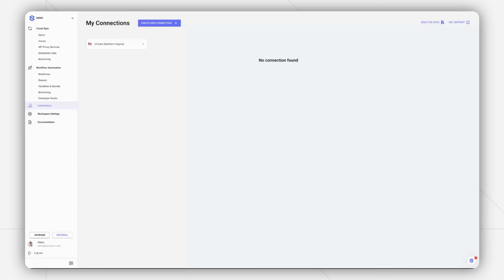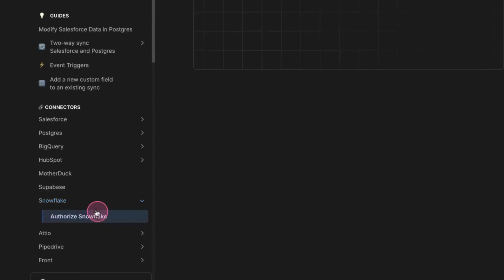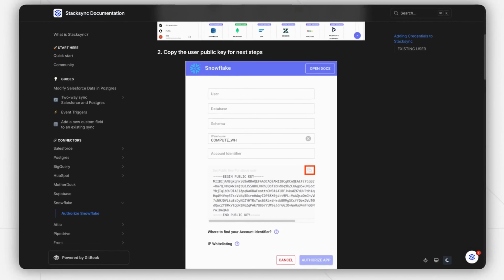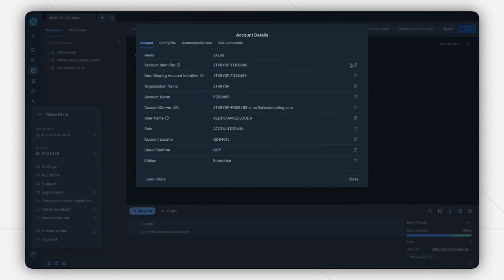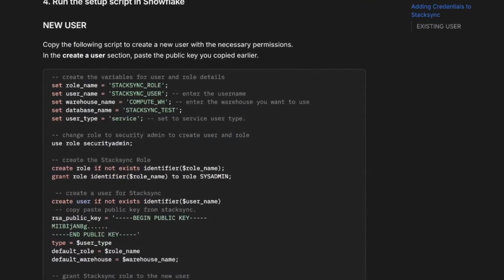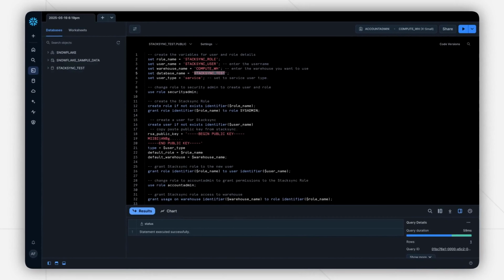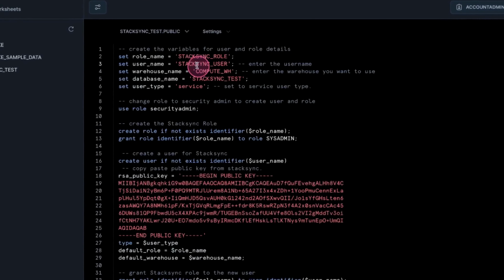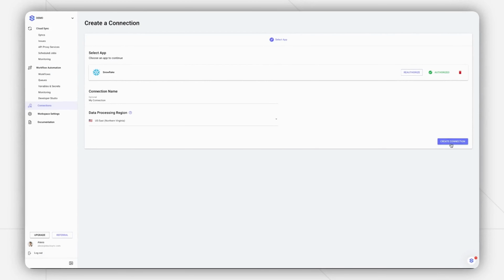Set Up Your Snowflake Connection on Stacksync: Secure, Fast Integration Step-by-Step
Ready to connect Snowflake to Stacksync and unlock seamless, secure data integration? This step-by-step tutorial walks you through creating a new Snowflake connection in Stacksync using key pair authentication, no complex setup required.

Whether you’re a data engineer, Snowflake admin, or business analyst, you’ll learn exactly how to authorize Snowflake, configure permissions, and get your integration running in just a few minutes.

If you prefer reading the official documentation on how to connect Snowflake to Stacksync, check it out here:

What You’ll Learn in This Video:

• Navigate to the Stacksync Connections page and start a new integration
• Select Snowflake and use secure key pair authentication for authorization
• Find your Snowflake account ID and set up a dedicated user for Stacksync
• Copy and paste the Stacksync public key into your Snowflake user settings
• Grant the necessary database and schema permissions for seamless access
• Complete the connection and verify your setup in Stacksync

Why Use Stacksync for Snowflake Integration?

• No-code, guided setup—ideal for any skill level
• Enhanced security with key pair authentication
• Fast, reliable connection with minimal configuration
• Ready for advanced data syncing and workflow automation

• Snowflake admins and data engineers needing secure integrations
• Teams centralizing data management across platforms
• Anyone seeking a scalable, no-fuss integration solution